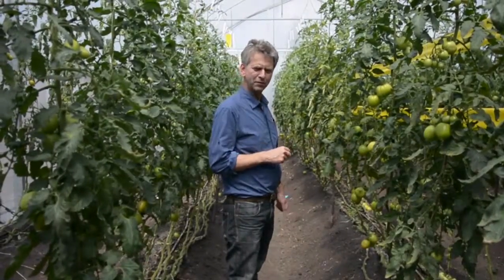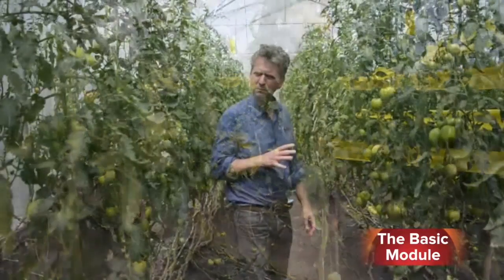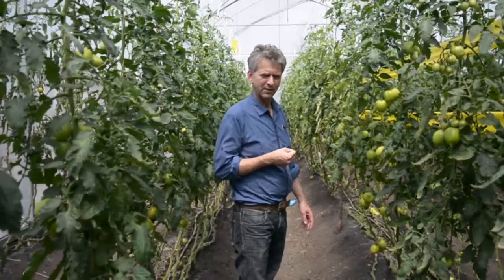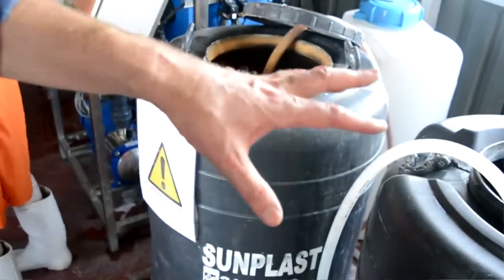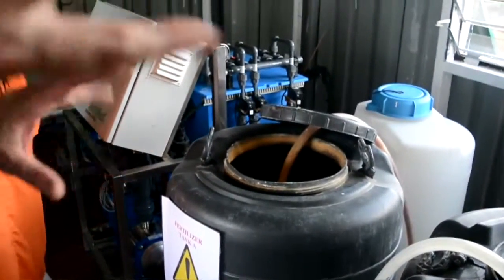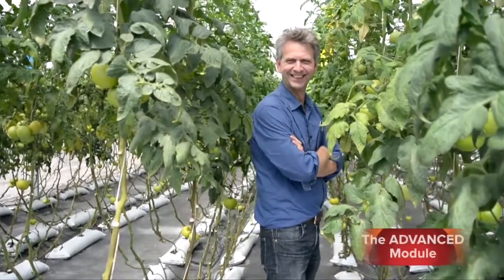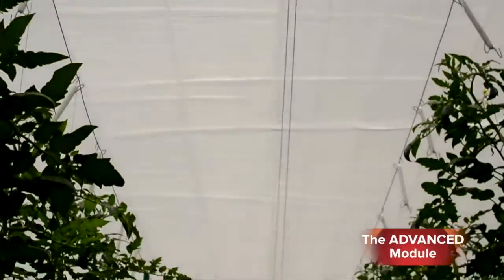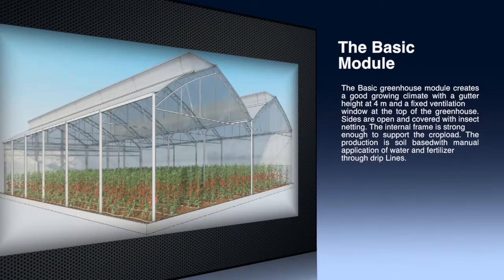Growing Solutions Kenya (GSK) Project by Green Farming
Growing Solutions Kenya (GSK) Project aims at contributing to the living standards of small and medium vegetable growers in Kenya. It involves the development of greenhouse technology that suits the local production conditions for vegetables. Capacity building is ongoing and involves training farmers through study groups and field days. The Project is supported by the Embassy of the Kingdom of Netherlands (EKN), Nairobi-Kenya.
Green Farming Growing Solutions is the Project Coordinator.